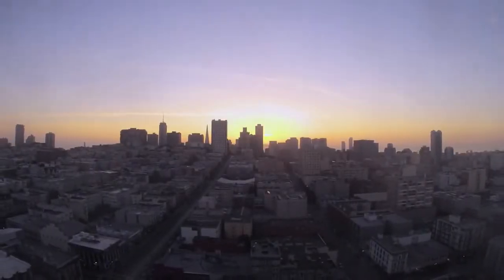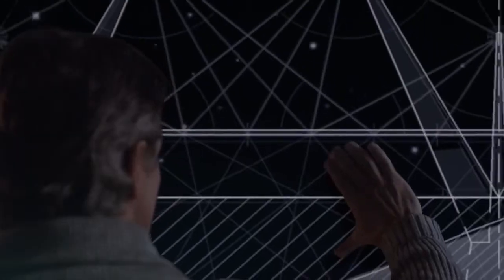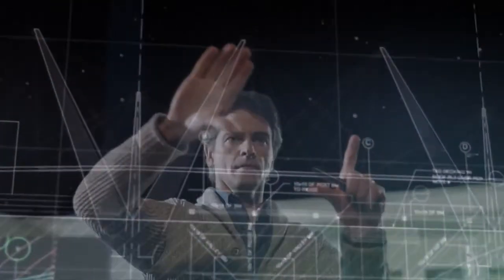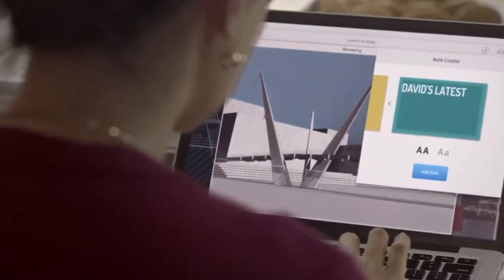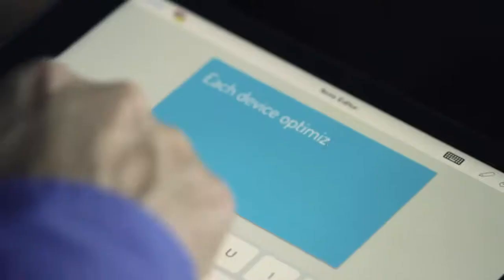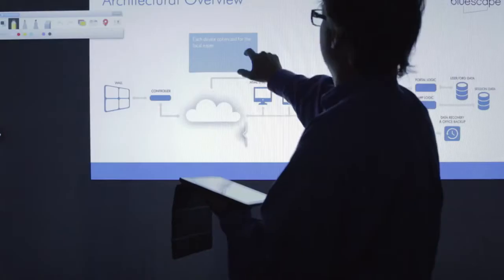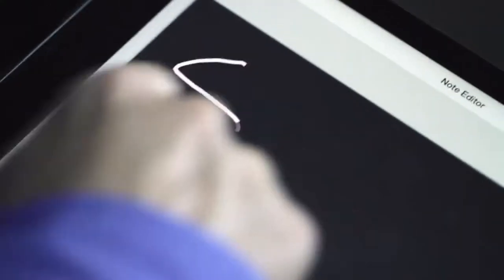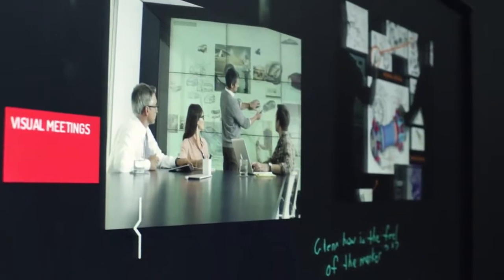Bluescape's cloud-based visual collaborative workspace - Built with Qt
With the support of Qt Services, Bluescape developed a special mapping software for teams to execute simultaneous collaboration on any device. Digia, Qt's knowledgeable team, and performing technology resulted in Bluescape to look no further.